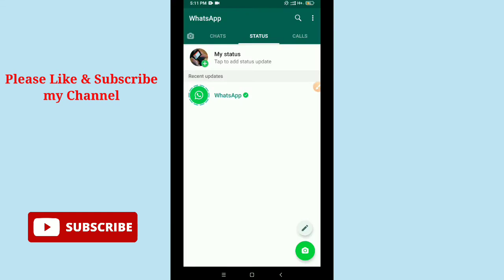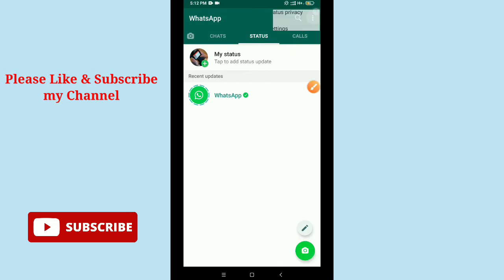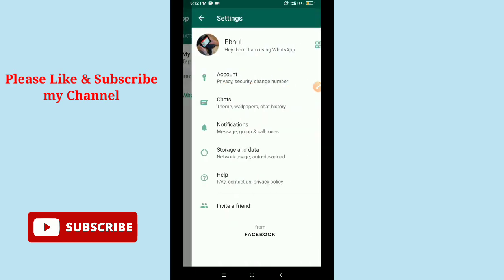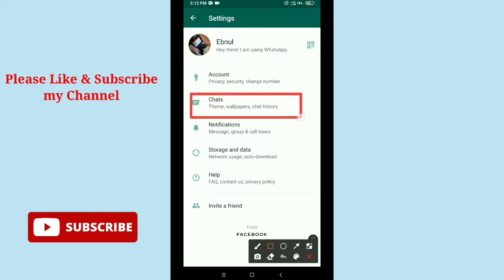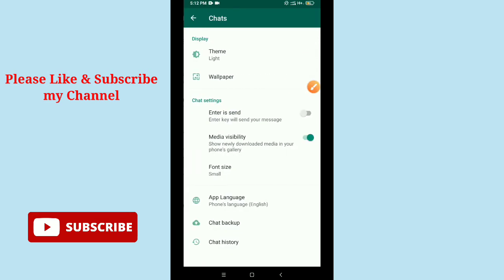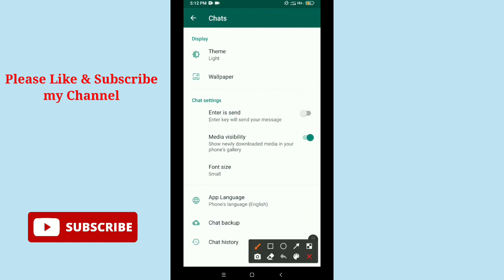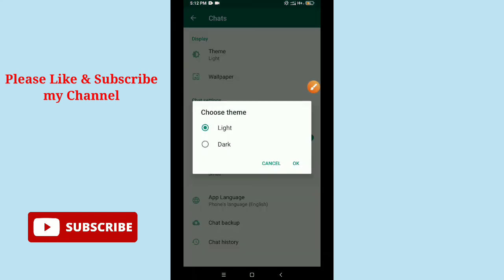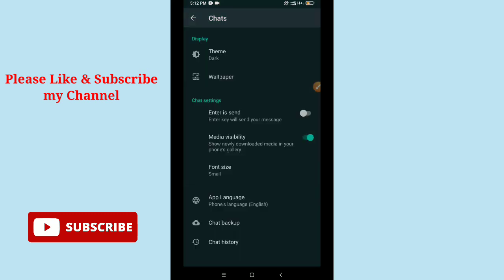How To Enable WhatsApp Dark Mode.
In this video i will show you how to enable whatsapp dark mode.